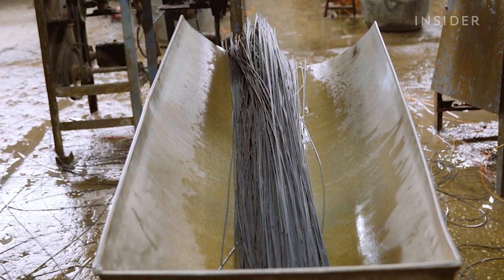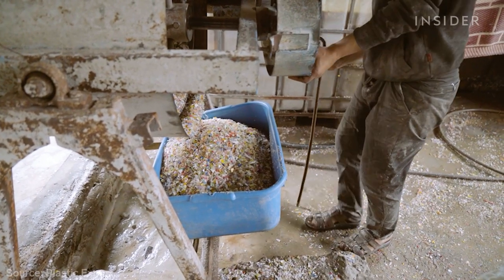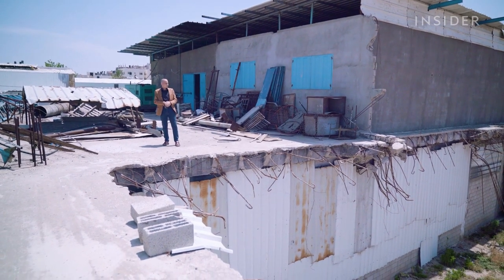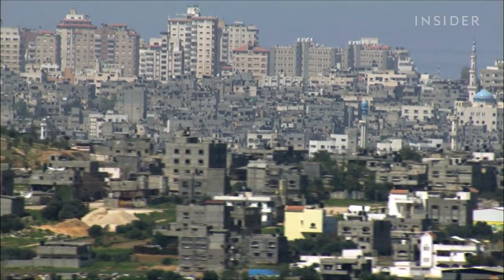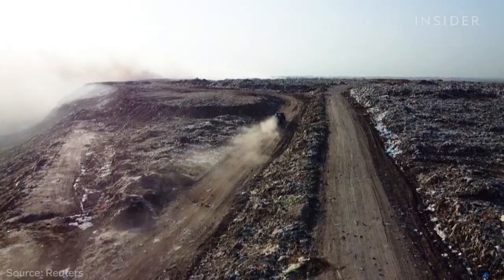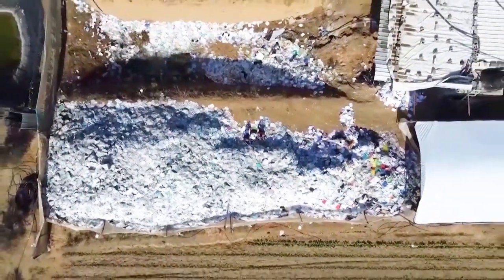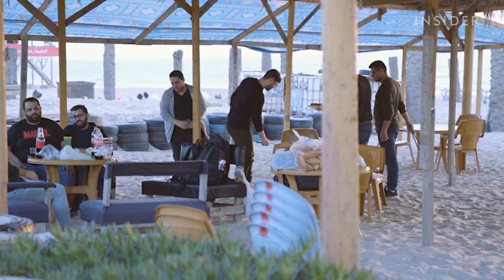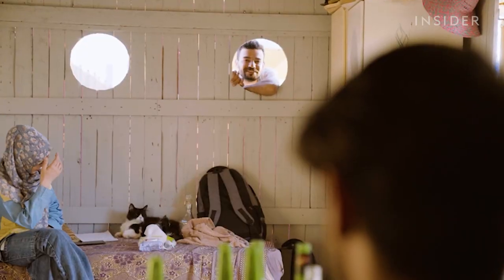How People In Gaza Turn Trash Into Cash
In 2007, Israel set up blockades around the Gaza Strip, claiming that many everyday items could also be used to make weapons. As a result, some businesses have resorted to using trash for manufacturing and construction, from prayer mats made out of buckets to doors made out of refrigerators.